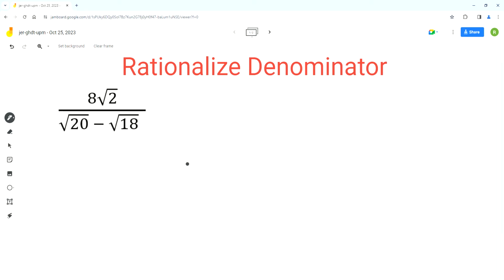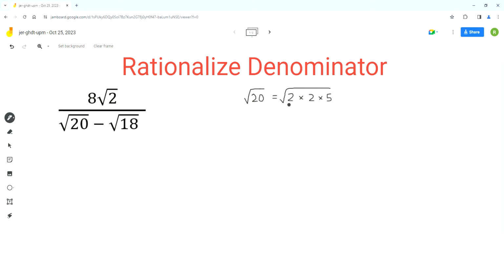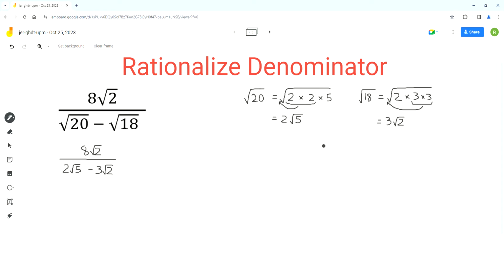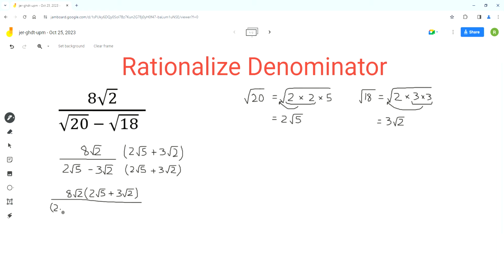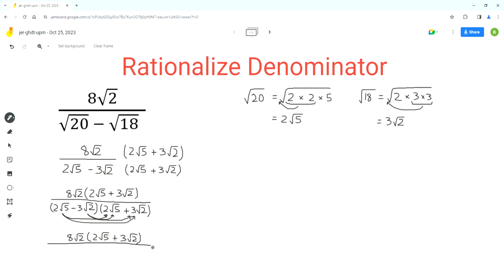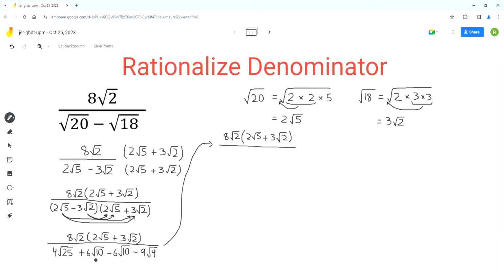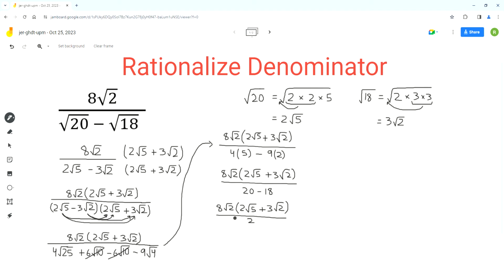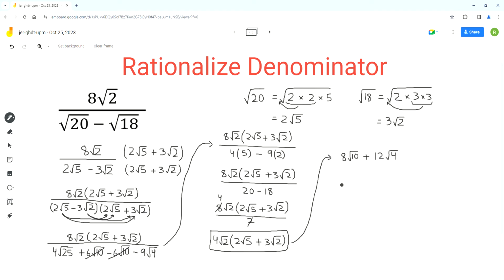RATIONALIZE DENOMINATOR: 8sqrt(2)/(sqrt(20) - sqrt(18))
In this video, I share with you steps to rationalize the denominator of the given radical expression.